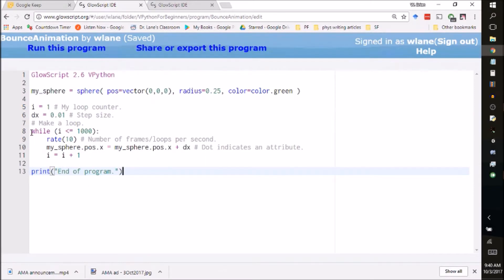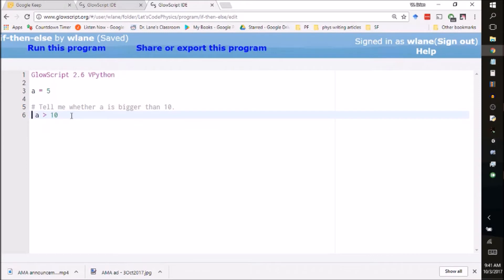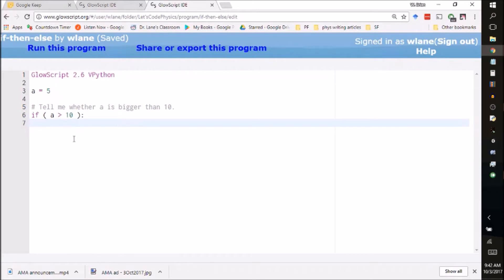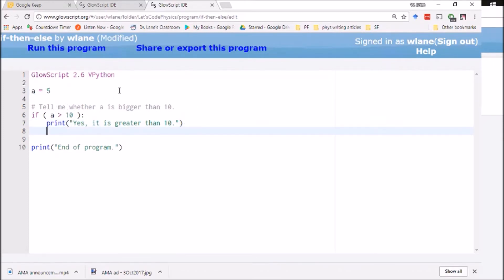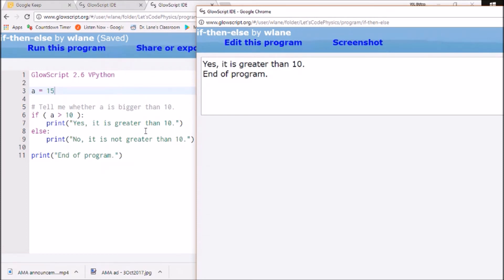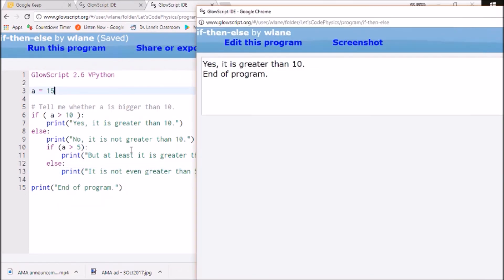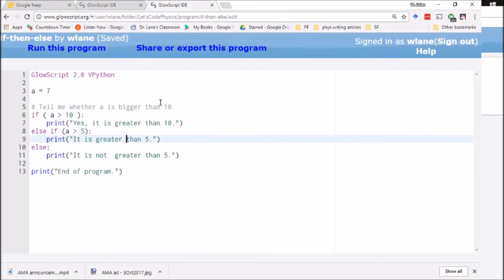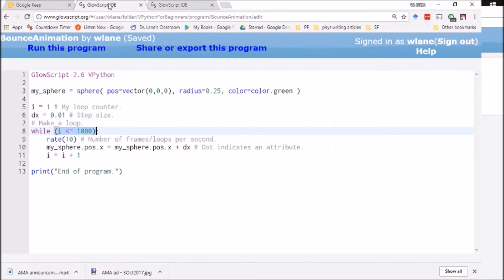VPython for Beginners 9 - If Blocks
Flowchart by W. X. Chee, MY from The Noun Project.